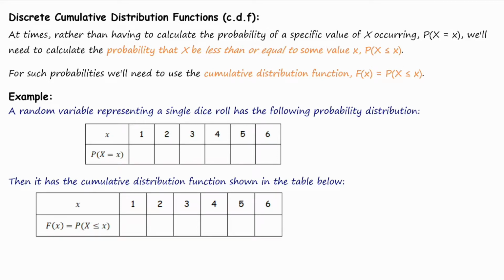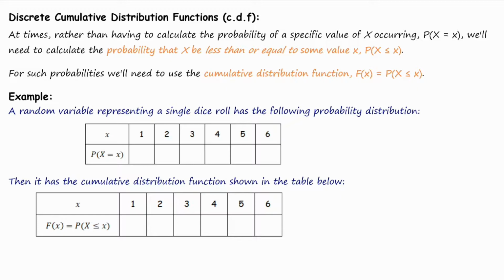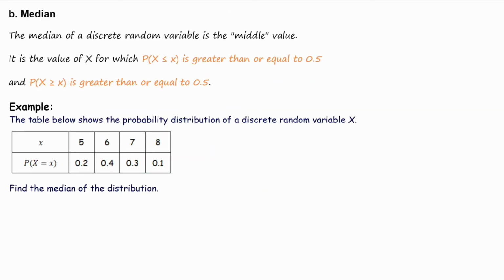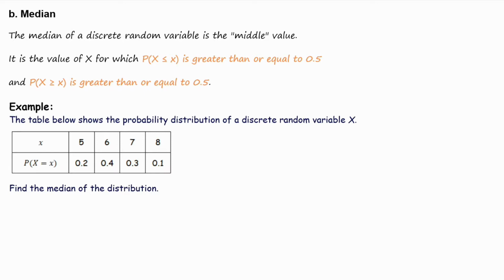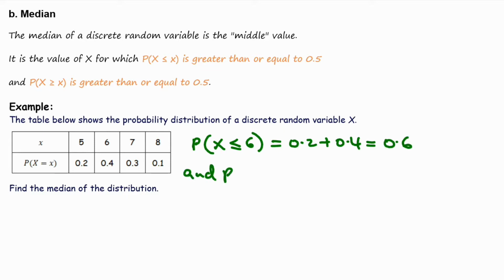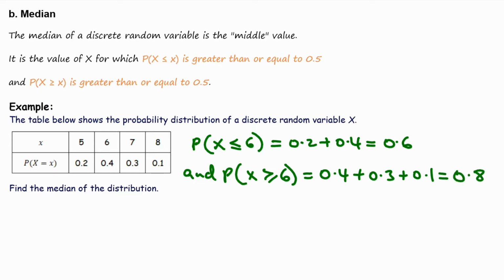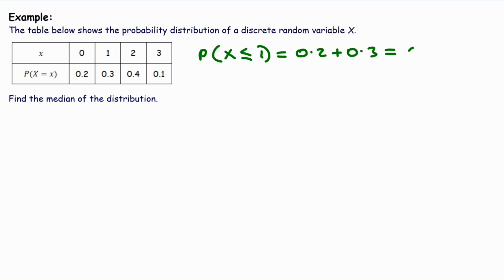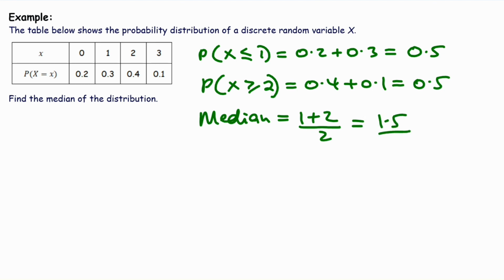Median of a Discrete Random Variable (Part 1)